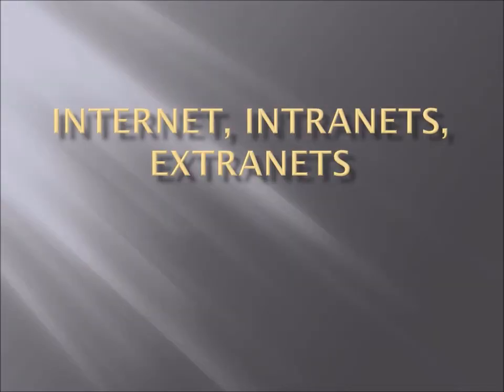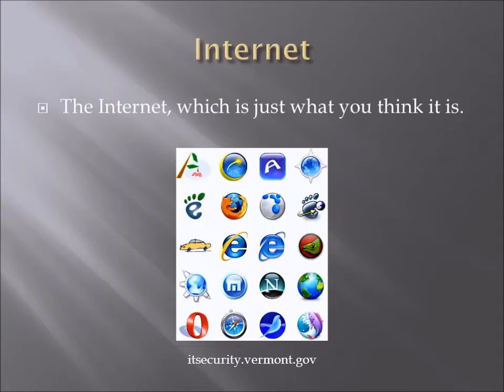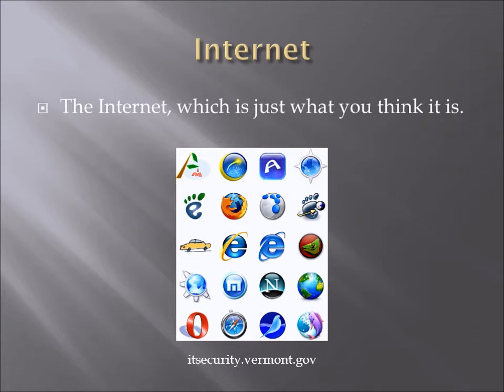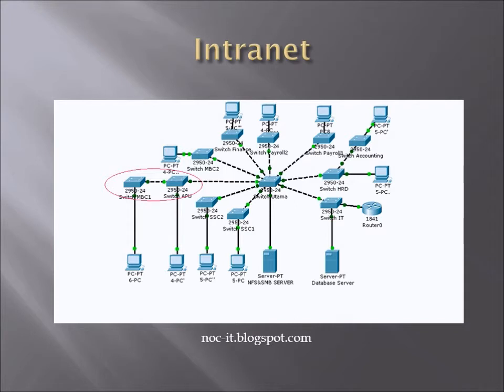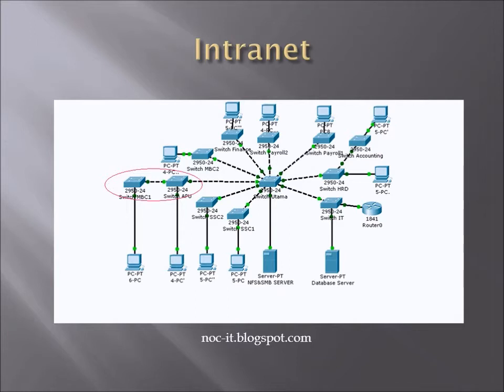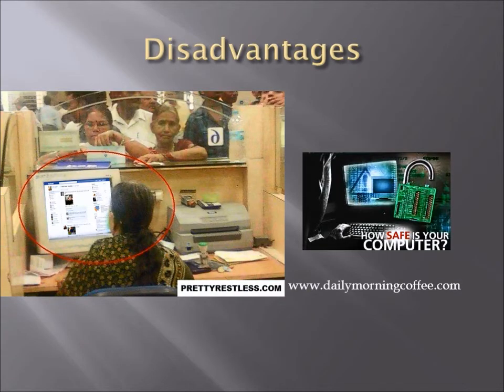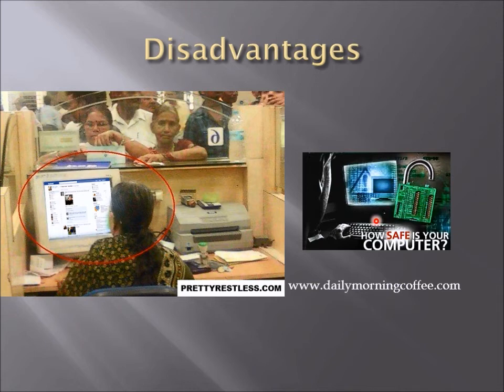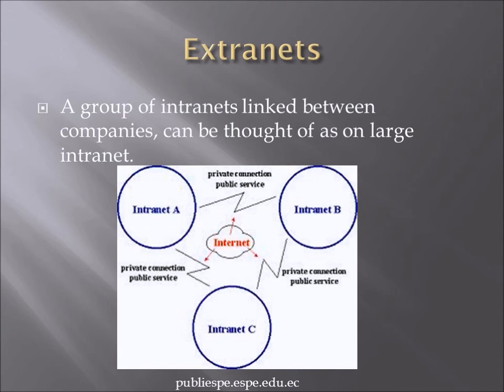Chapter 9 Business- Internet, Intranet, Extranet